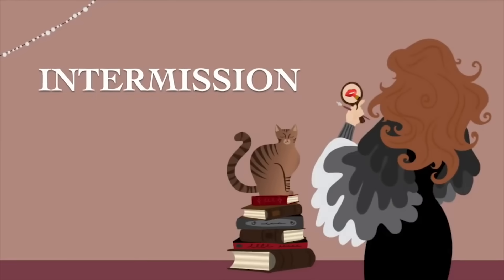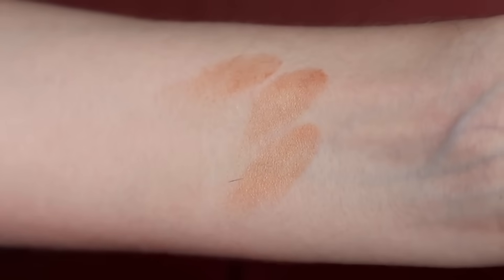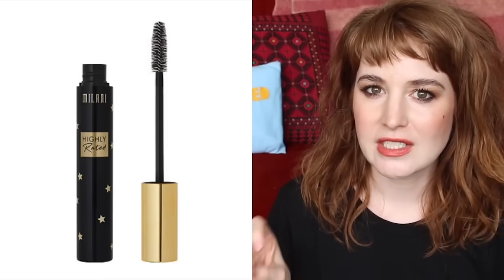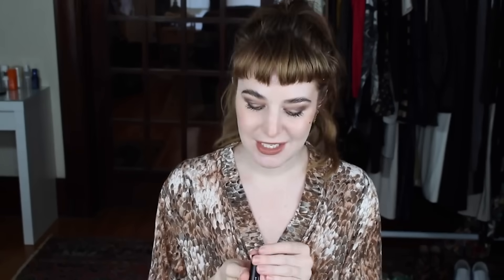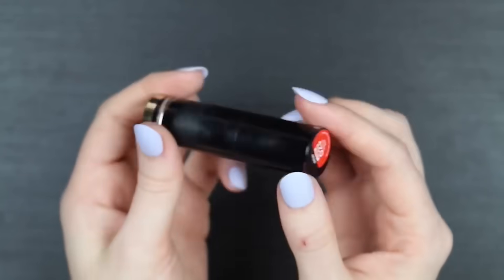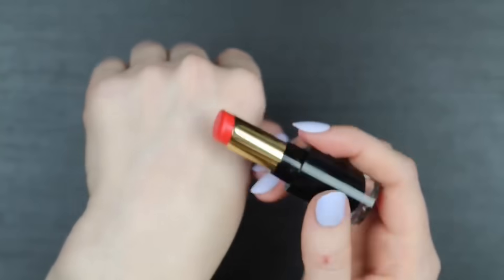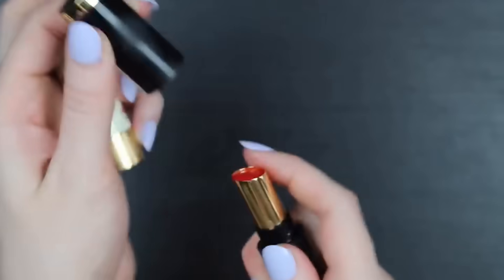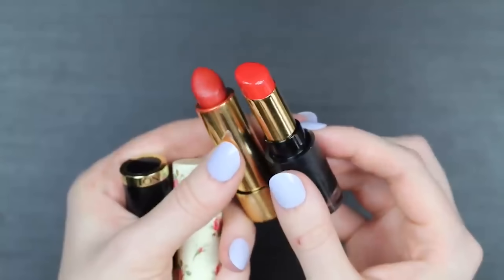2.5 hours of drugstore makeup reviews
*VIDEOS FEATURED*

*SOME LINKS*
_there isn't room to link everything but you can click through to the original videos for more!_

→ Juvia's Place Glass Lip Gloss in Flower Girl (I think the shade was LE but I believe that this is the same gloss)

→ Juvia's Place Silky Glass Gloss in Brown Sugar (Coffee Shop Collection)

→ L'Oréal Colour Riche Intense Volume Matte Lipstick in Le Wood Nonchalant (133)

*CHAPTERS*
0:00:00 → Intro
0:00:04 → June 2020 - THE 6 BEST DRUGSTORE MAKEUP PRODUCTS I'VE EVER TRIED
0:16:37 → October 2020 - RANKING NEW DRUGSTORE MAKEUP
0:50:10 → October 2021 - MY BEST AFFORDABLE MAKEUP!!! DRUGSTORE AND DRUGSTORE-PRICED MAKEUP FAVORITES 2021
1:08:52 → April 2023 - TESTING DRUGSTORE DUPES FOR HIGH END PRODUCTS
1:34:09 → April 2023 - INTRIGUING DRUGSTORE MAKEUP
1:58:50 → June 2023 - Desperately searching for interesting drugstore lipsticks